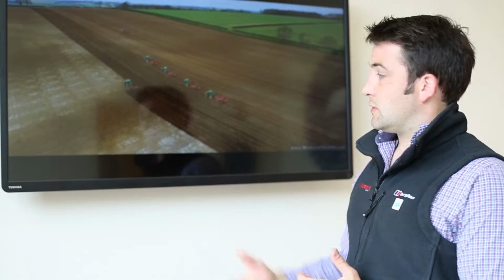Classroom speakers or presenters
Employers can speak to young people about their career, their company, staff and products and give information and advice about job roles and sectors, training finding jobs and the real  world of work.